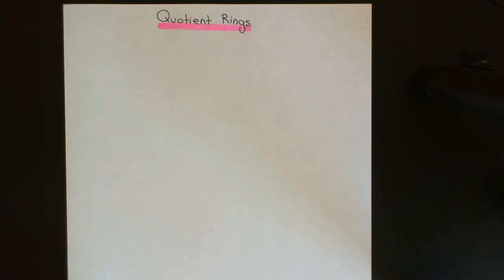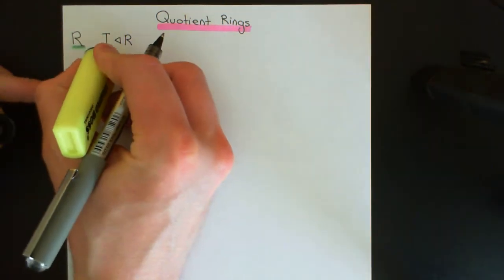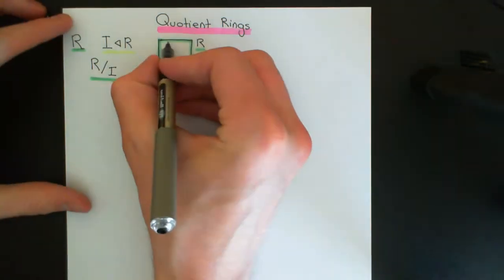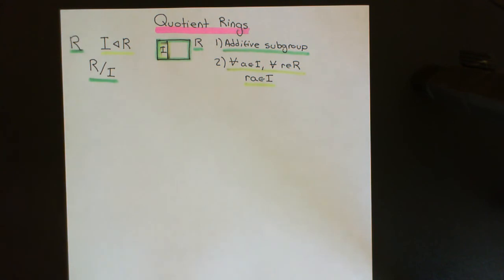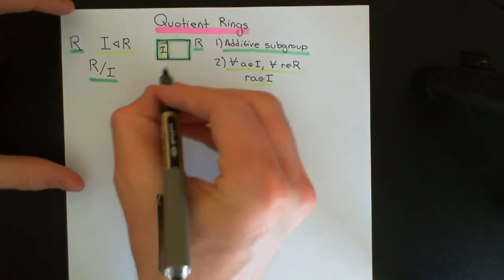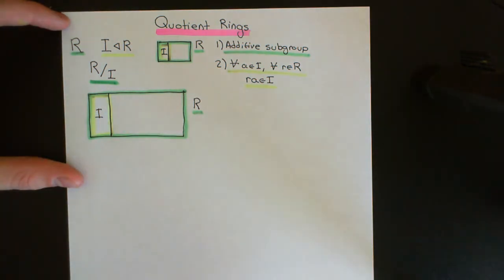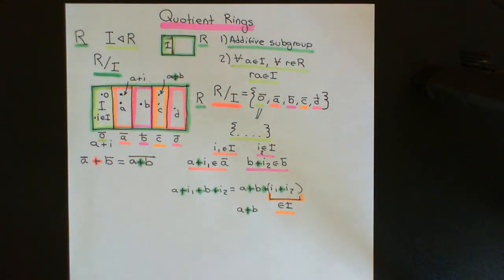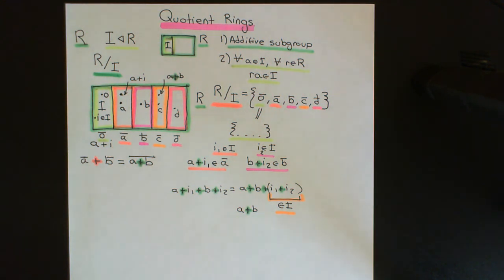Quotient Rings Part 1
In this video we discuss the construction of quotient rings and the first isomorphism theorem.